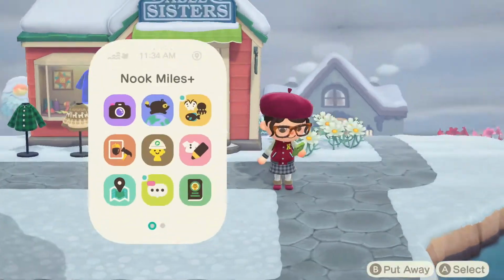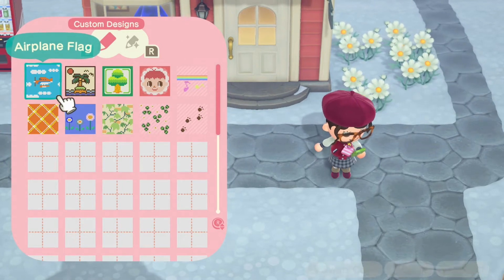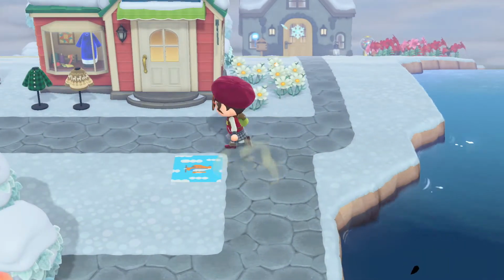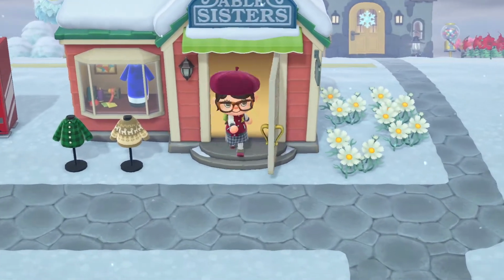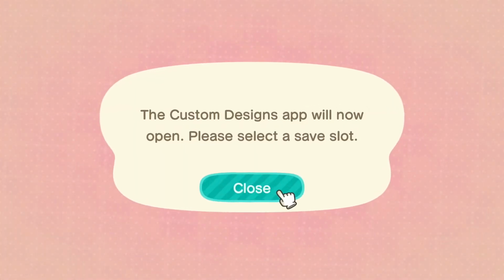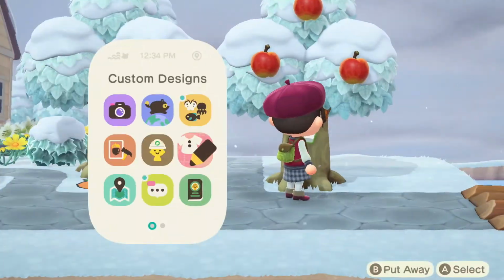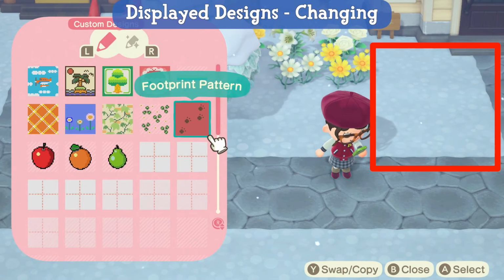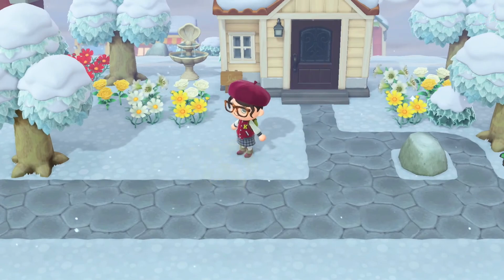Animal Crossing Custom Designs - How to Download and Use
Guide to downloading and using Custom Designs in Animal Crossing: New Horizons.